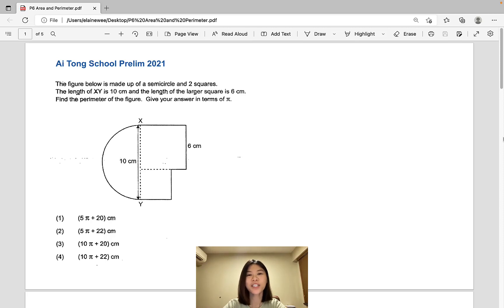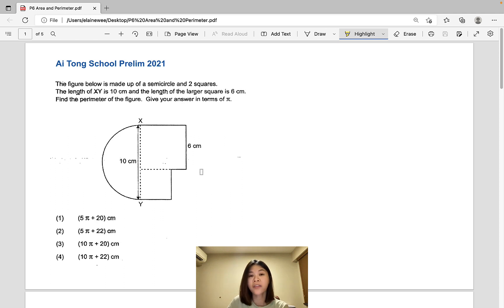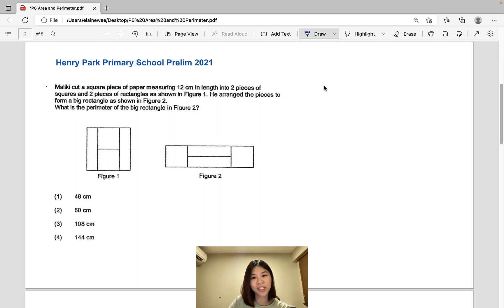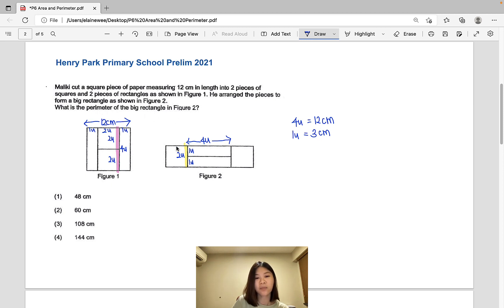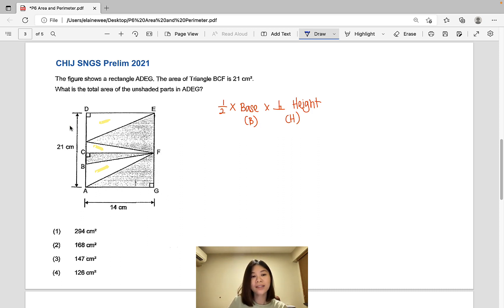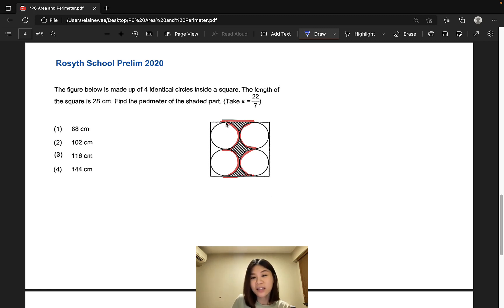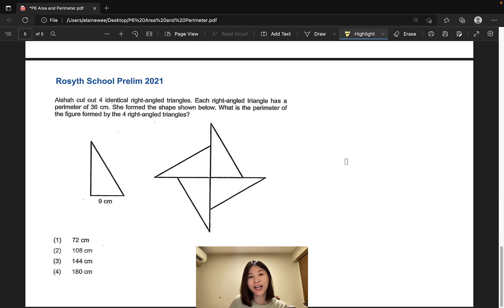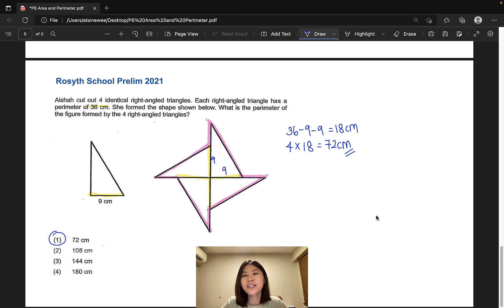5 Tricky MCQs On Area And Perimeter | How Your Child Can Score Full Marks For MCQs Easily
Learn how to solve Area and Perimeter questions easily in this video.

Many students struggle with Area and Perimeter questions as they are unable to spot the visual clues in the question.

In this video, Ms Elaine Wee will go through the area and perimeter of rectangles, squares, circles, and triangles and how you can apply them to solve the questions easily.

Make sure you watch till the end of the video to learn secrets to solving common top school exam MCQs.

You will learn very useful spatial visualisation skills like cut and paste, overlapping areas etc.